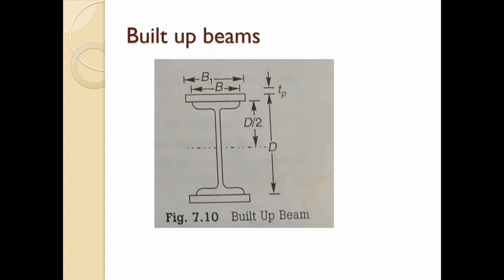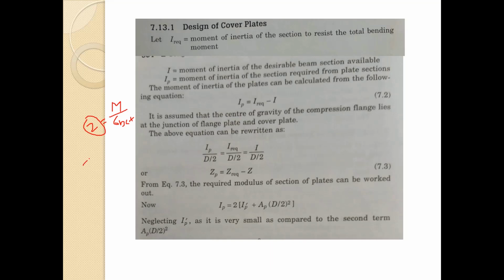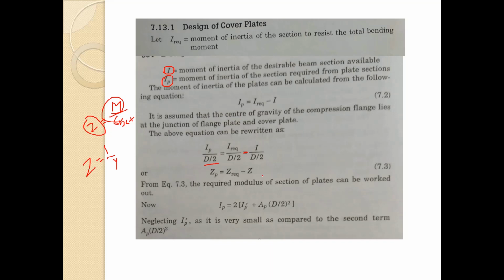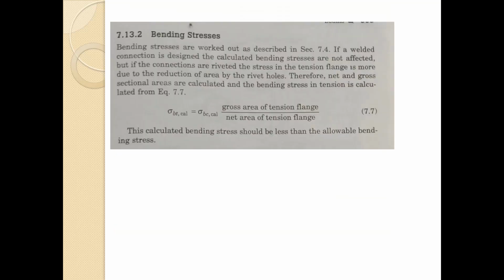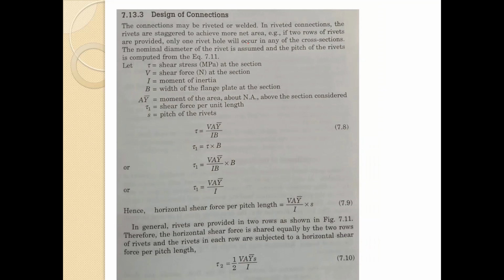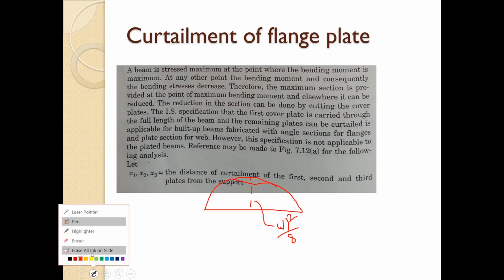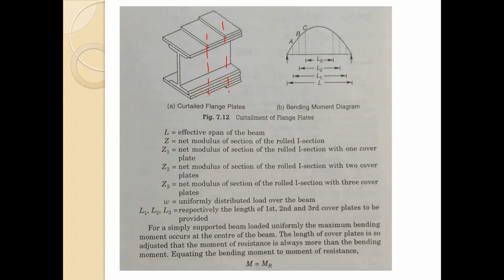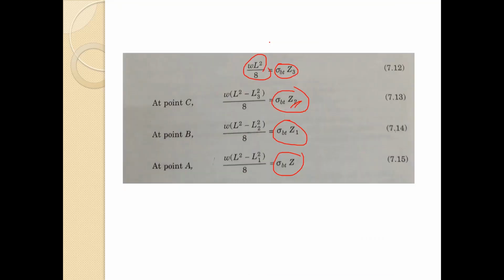Design of steel structure lecture 25